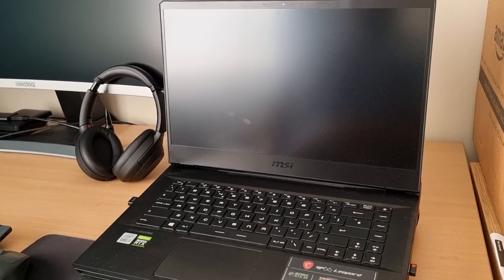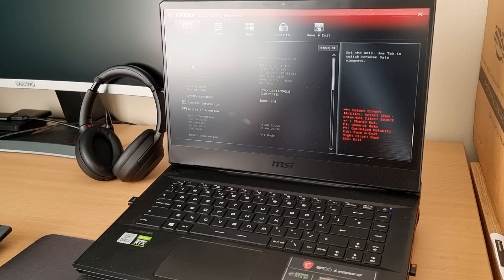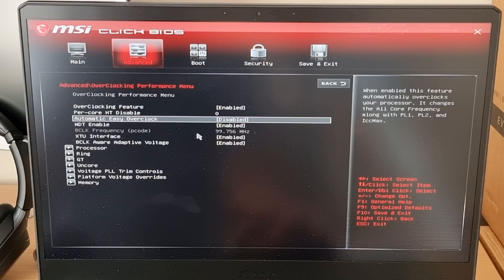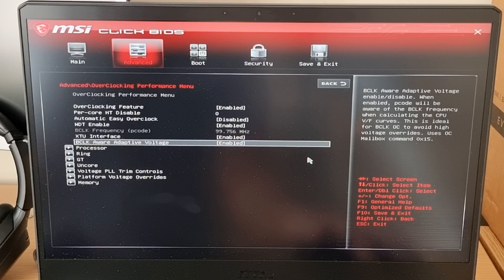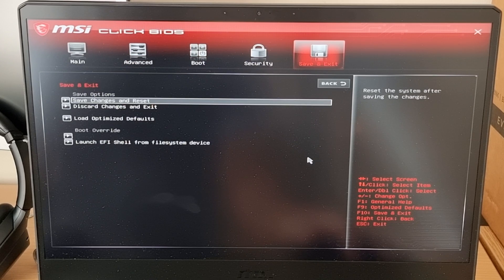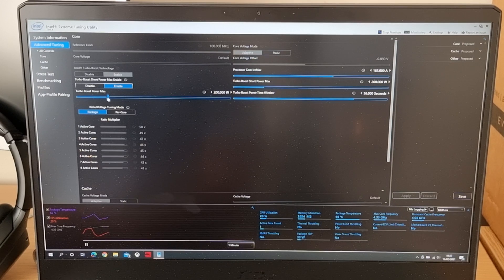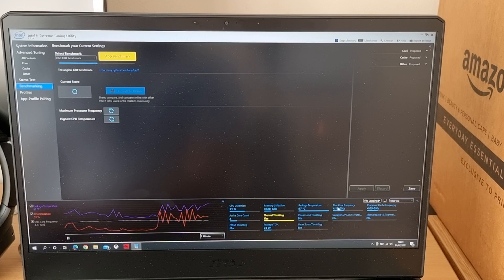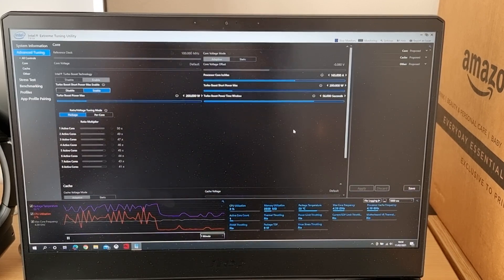Easy way to Undervolt i7 10870H and i7 11800H on MSI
MSI GP66 easy undervolt method. But works the exact same for any other MSI laptop with Intel 10th Gen or 11th Gen too!

Personally working on my 11800H MSI GS66 Stealth 2021 RTX 3060.  I can get -75mv undervolt and now it maintains 4.18Ghz on all 8 cores :)